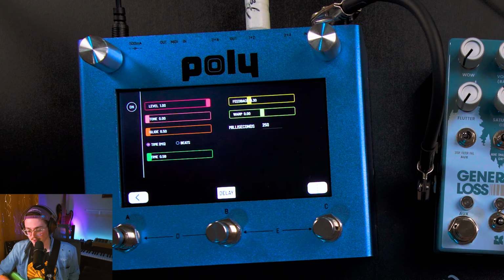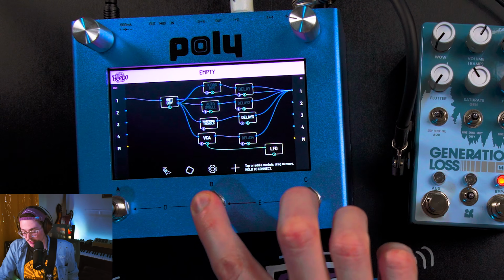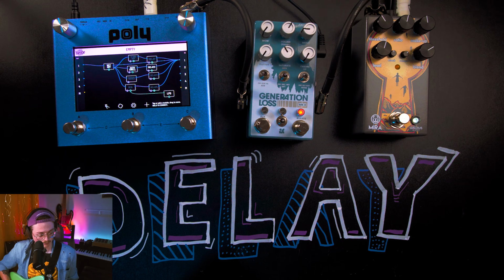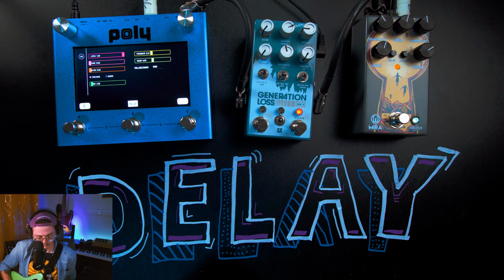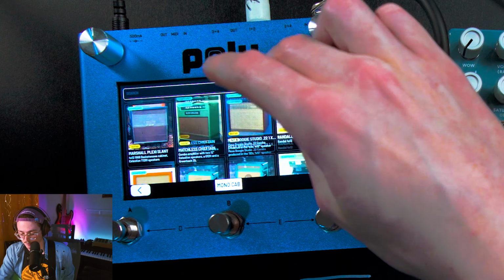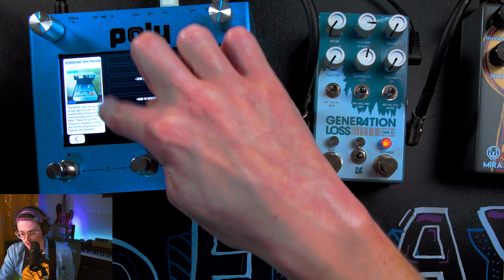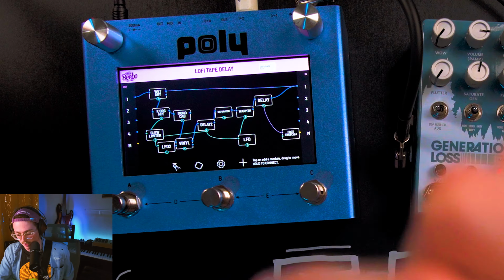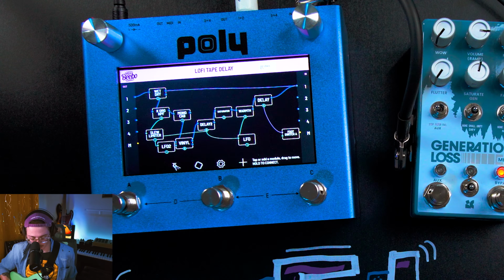Retro Color RC-20 in a pedal??? PolyEffects Beebo Tutorial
This longer video is the first of maybe a couple of parts on the delay capabilities of Beebo. I'll show you how to make some basic variations on a delay, how to use delay to make a custom chorus, and how to make a LOFI tape delay that doubles as a Gen Loss style LOFI effect. Thanks as always for the support!

Sorry about the noise on this one, I accidentally combined my mic and guitar audio tracks, so the guitar hum is evident throughout.

Let me know if you have any feedback that can make my content better. I always appreciate constructive criticism, which is just asking for trouble on the internet. I have a lot more coming soon, and some really cool stuff planned for far out in the future. Thanks!

I have a relatively simple signal chain for the guitar as follows:

@walrusaudioeffects Mira Optical Compressor
@ChaseBlissAudio  Generation Loss MKII
@polypedals Beebo
Directly into @Ableton

TIMESTAMPS:
00:00 Blah Blah
02:29 Basic Delay
09:43 How to Make a Chorus
16:18 Lo-Fi Tape Delay
24:48 Lo-Fi Effect